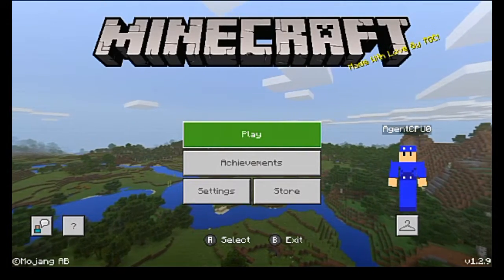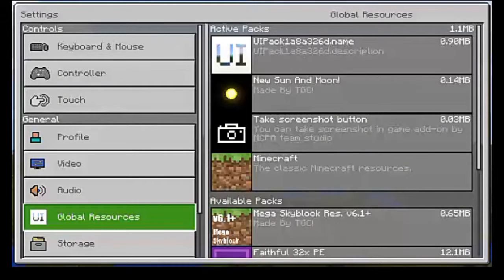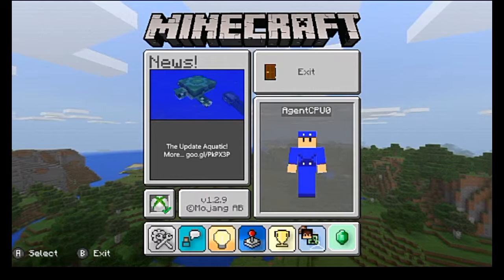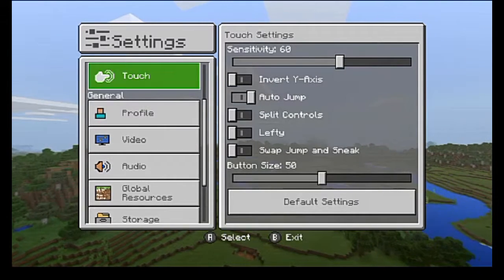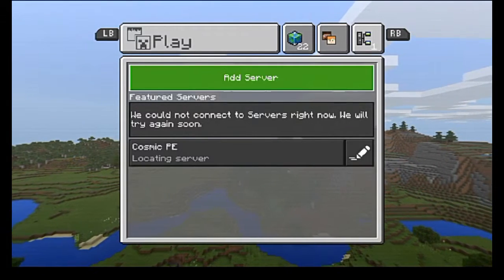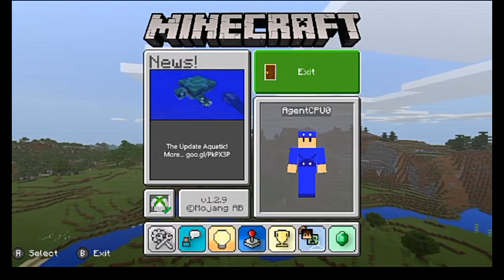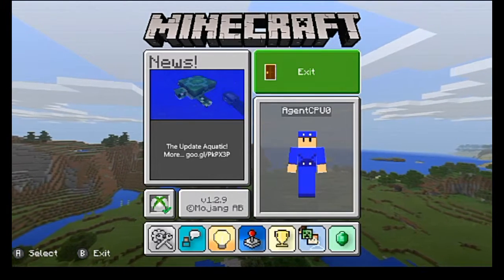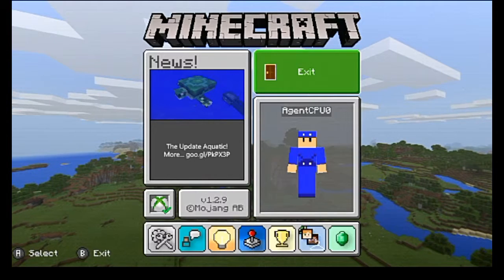A DIFFERENT KIND OF MAIN MENU | UI Pack Resource Pack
Today, Zer0's looking at a resource pack that changes the Minecraft main menu. How does it look? Is it easy to use? Could all of those buttons really make it that much simpler? It just might...

The UI Pack Resource Pack changes the the main Minecraft menu do something quite different. This is something I actually quite like, to be honest. This adds in a few things that aren't actually part of Minecraft's original menu, such as news Mojang puts out. It's actually a really nice change. The only thing that didn't make it into this pack was the spash texts, although I can kinda understand why they weren't there. The pack creator didn't really leave themselves enough room to do that. All in all, a really cool pack, and one I intend on using. But anyway, if you guys enjoyed this video, be sure to let me know. Any feedback would be greatly appreciated.